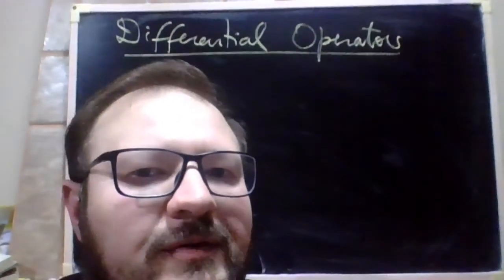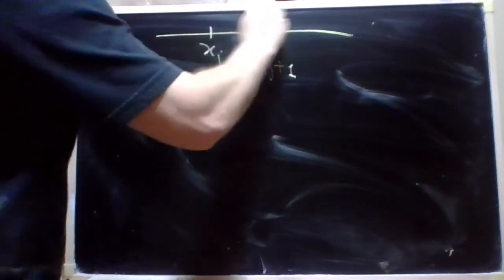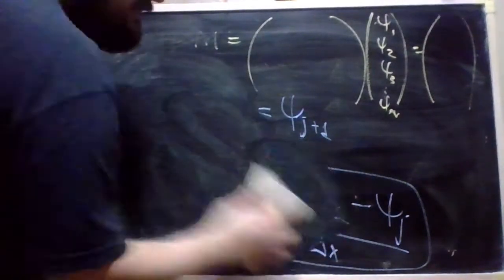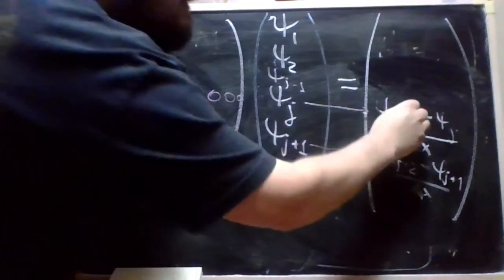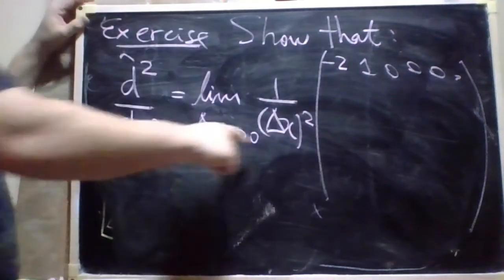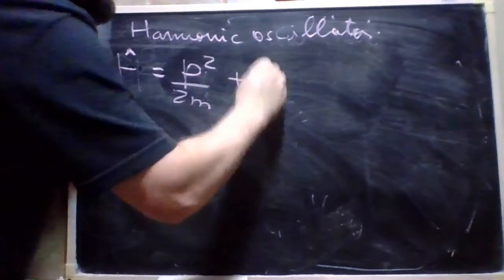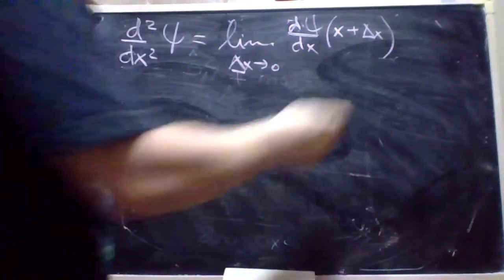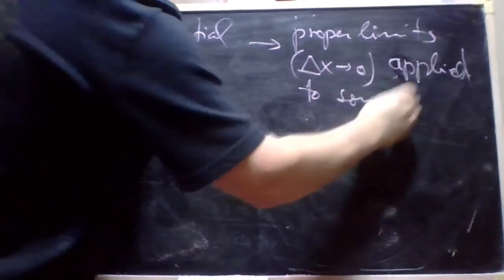QM - Lecture 12 - Comments on Differential Operators as Matrix Operations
In this brief lecture, the representation of differential operators as a limiting process on matrix operators is discussed.
The most important cases are the first and second order operators.
Is is also useful for computational implementations of numerical algorithms.

Hope you find it useful. Comments and criticisms are welcomed.